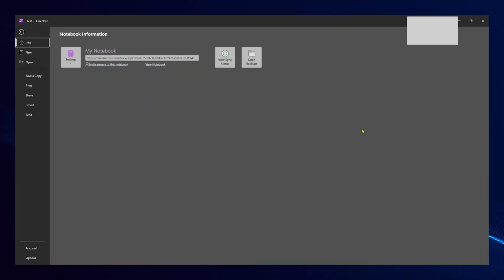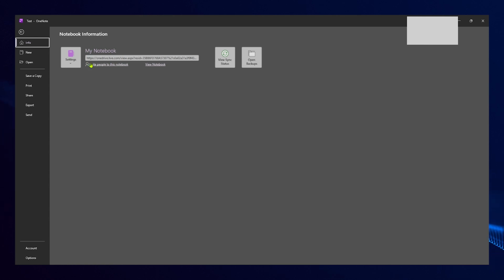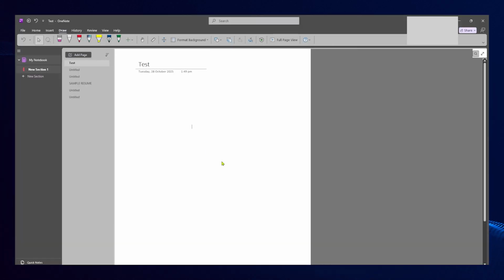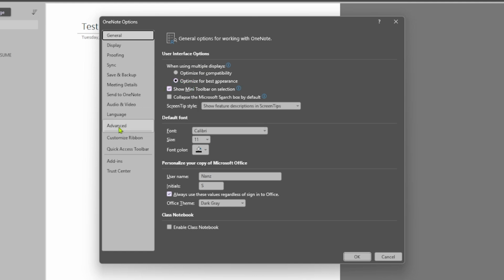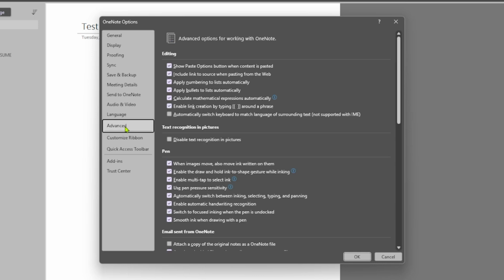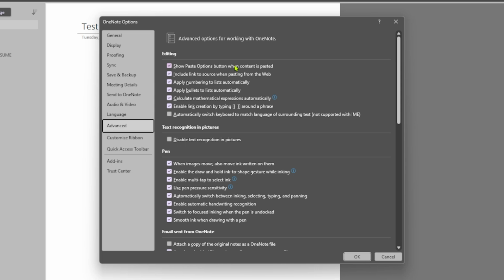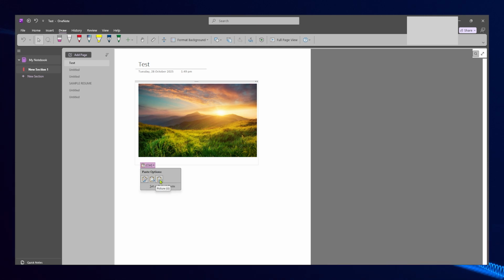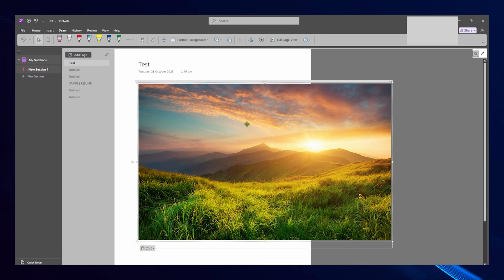How to Change Default Paste Options in Onenote (2026 Guide)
In today's video we cover change pdf to text in ms word, how to fix onedrive storage full, how to unlink onedrive on windows 11, how to unlink onedrive on windows 10, how to use apple notes, how to fix onedrive storage is almost full, how to use samsung notes, how to show toolbar in word, how to screen record on windows, onenote for desktop, how to unlink onedrive account from windows 11, ipad guide 2025, how to get microsoft office for free, how to, onenote vertical tabs, onenote tips, onenote updates, onenote tutorial, onenote